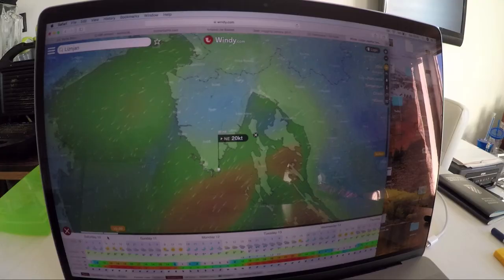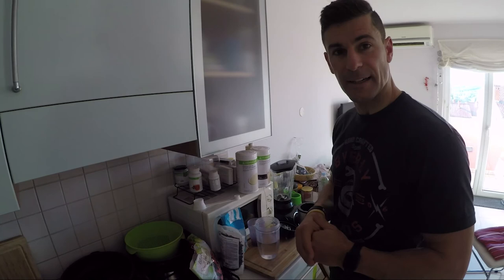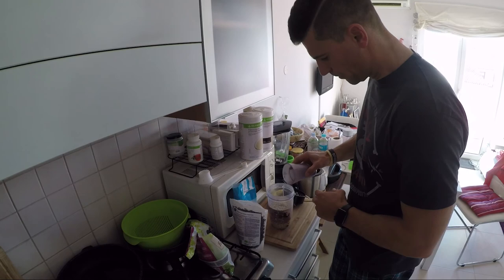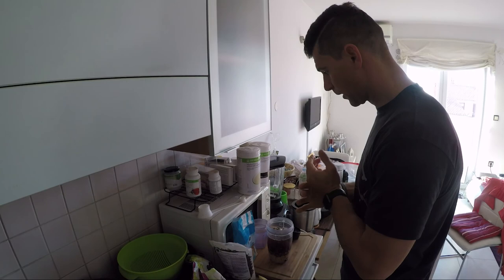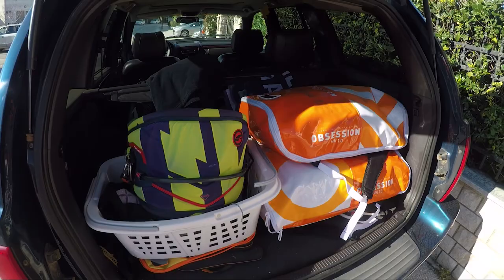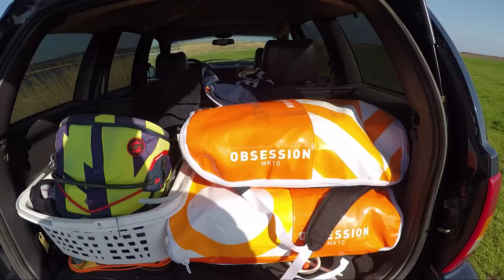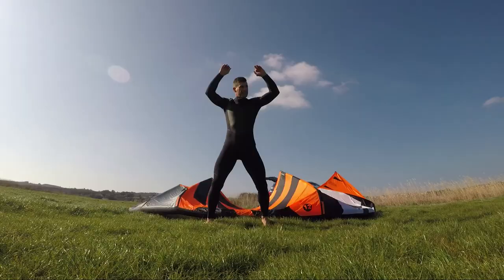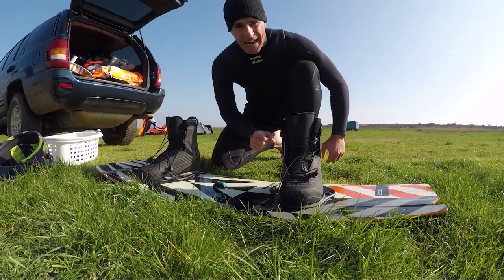Vlog #1 PRE KITEBOARDING PREPARATIONS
My first Kiteboarding Vlog
Pre Kitetboarding preparations before the session
Sorry for my bad English
-Nutrition
-Worm Up
-Session
-Woo device

Credits:

GoPro Hero5
Premiere Pro
Woo device